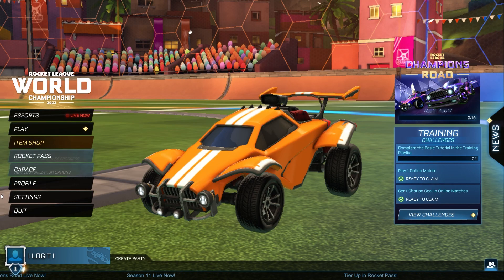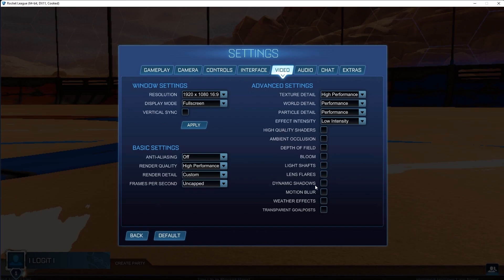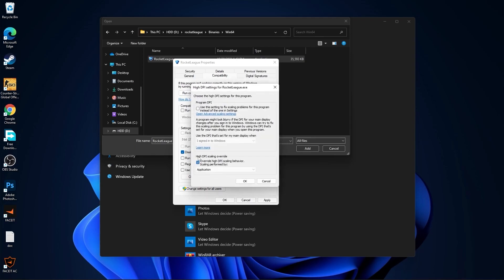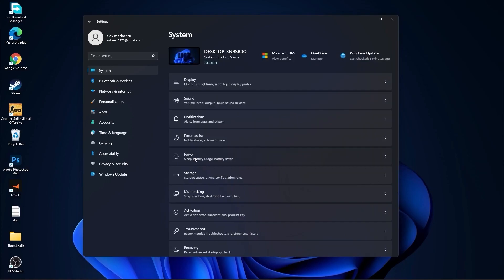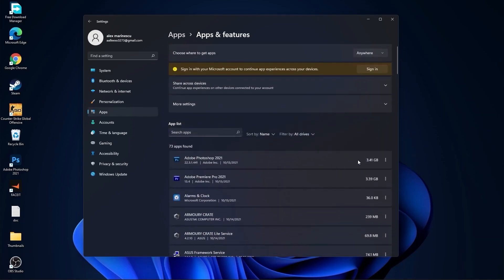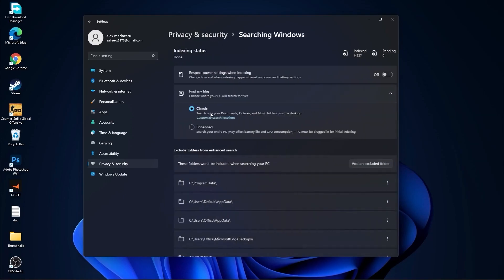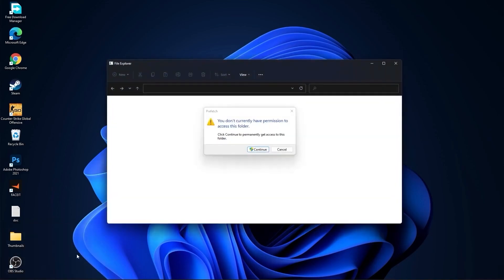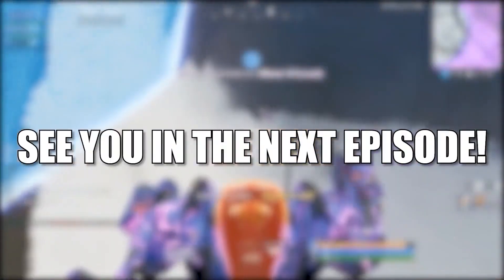best fps rocket league settings